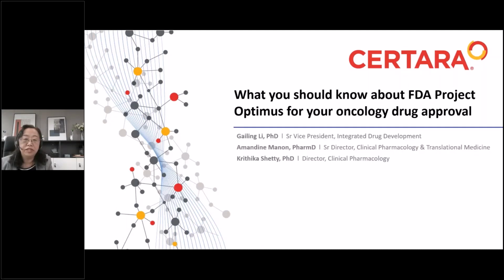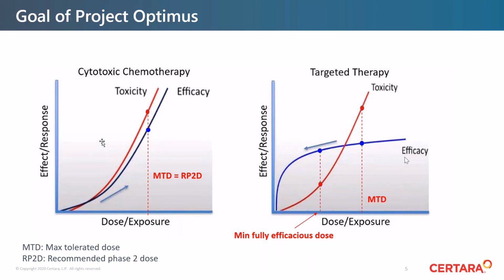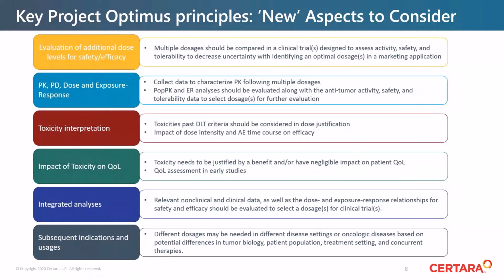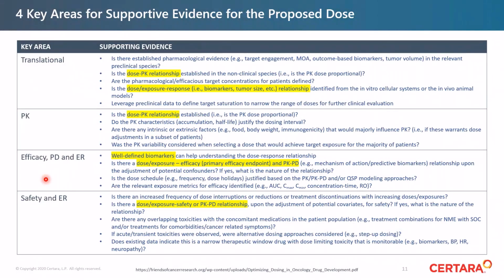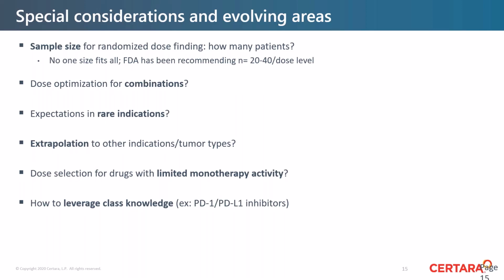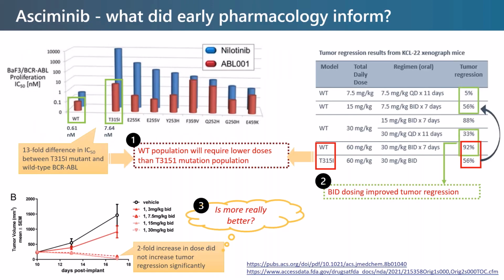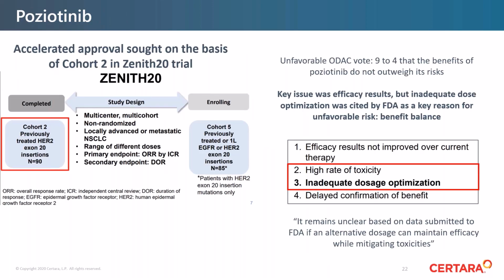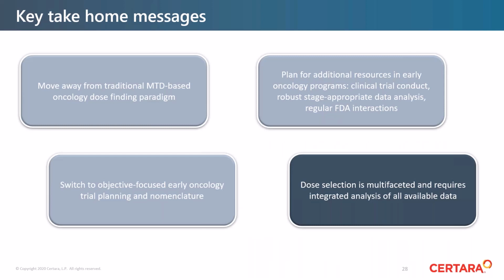What you should know about FDA Project Optimus for your oncology drug approval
Historically, the dosing strategy for oncology drugs has focused on the maximum tolerated dose. This has resulted in drugs’ pharmacokinetic (PK) profiles, pharmacokinetic/pharmacodynamic (PK/PD) relationships, and clinical target inhibition largely being ignored. Thus, cancer patients often struggle to tolerate their medication doses long-term, requiring dose modifications including dose reductions and holidays. What’s more, for many oncology drugs, their dosing or schedules have been modified to address safety or tolerability issues after regulatory approval.

These challenges spurred the FDA’s Oncology Center of Excellence to develop a new guidance called “Project Optimus” to addresses issues relating to dose optimization in clinical trials assessing the safety and efficacy of oncology drugs.

What does this shift in dose optimization during drug development mean?  what steps should you take regarding your upcoming clinical trials?

During this webinar, Certara’s experts will address:
- What is Project Optimus and what are the FDA’s new expectations of early drug dose optimization in oncology
- How Project Optimus is impacting clinical trials in the oncology space
- Can potentially include: Case studies on the application of Project Optimus principles
- Should we say something to the effect of: How can you be better prepared to address  the new expectations/what Certara can do to help?